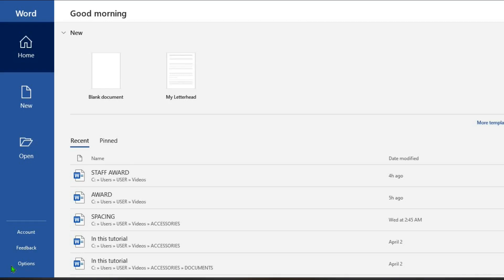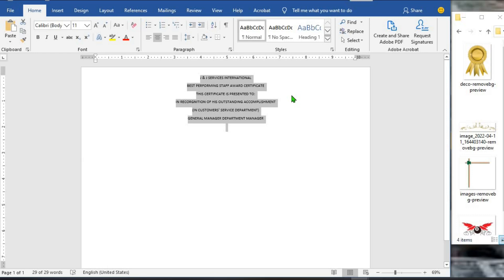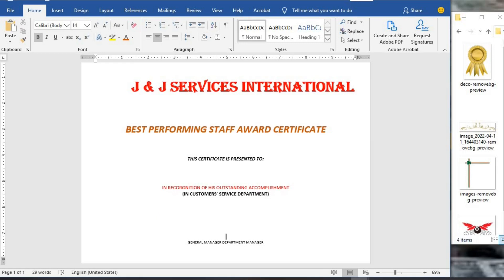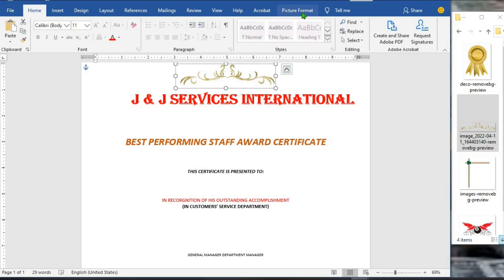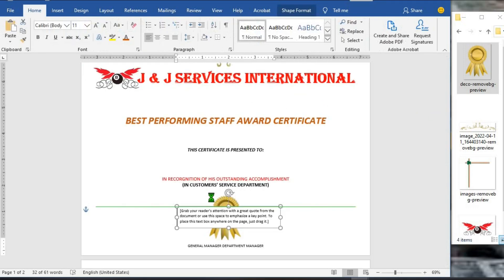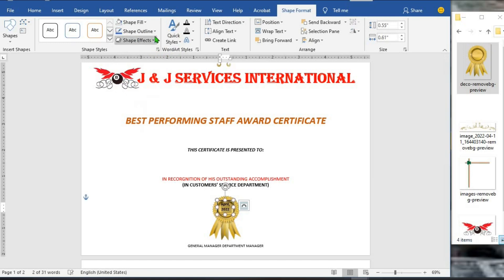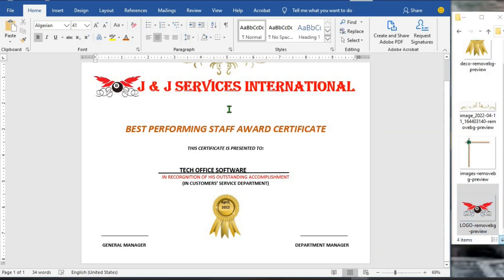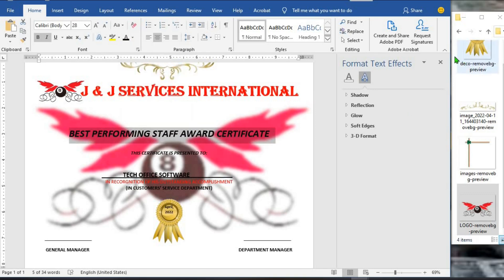How To Create Modern Certificate In Microsoft Word _ Step by Step Tutorial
In this tutorial, we shall learn how to create modern certificate in Microsoft Word. This is a Step by step tutorial on how to make a modern certificate in MS Word. Learn how to quickly create and customize a certificate in Microsoft Word.
This short project is great for businesses, classroom teachers and schools, community organizations, families, and more. Microsoft Word makes it easy and quick to build a beautiful, professional-looking certificate and it is fun to create.
How to Make All Certificate Design in Microsoft Word Using Shapes, Page Border, Fill Color, Logo, Draw Text box, Text, Font in Microsoft Word.  Making Professional Certificate Design in Microsoft Word. How to make a certificate for school project, how to create certificate in Microsoft word, creating certificate in word.
This best staff award certificate of appreciation was made for an outstanding staff. This tutorial can be used generically and used for any certificate of: appreciation, achievement, attendance. It is simple to make